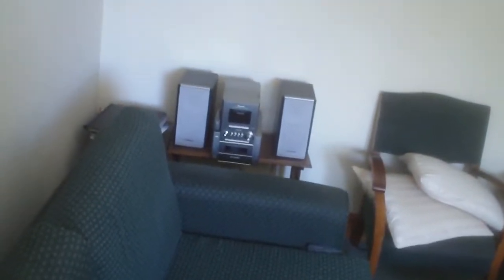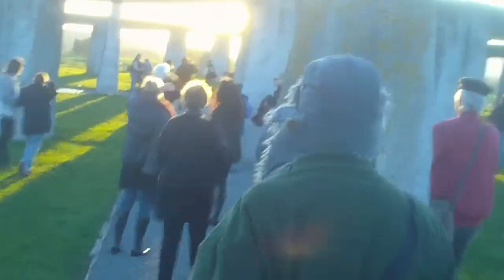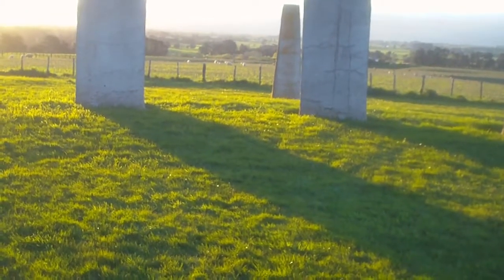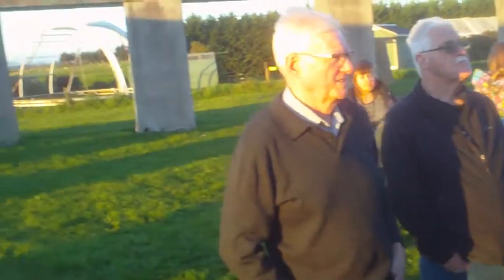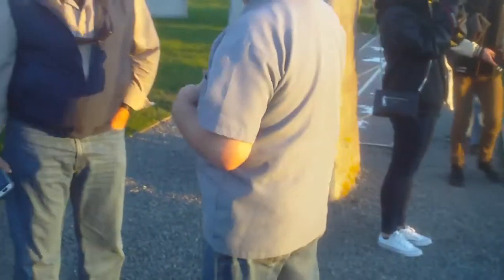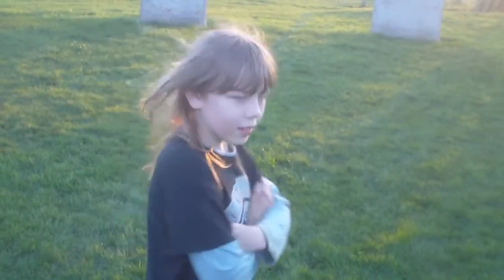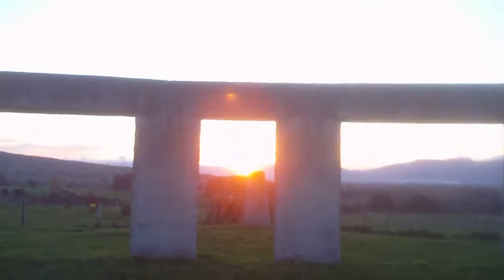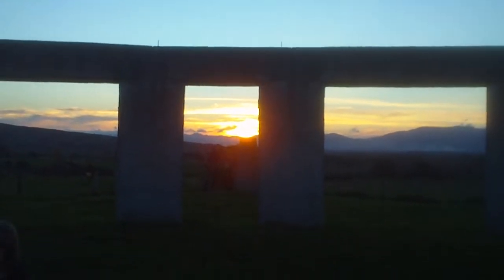DAY 992 OFF THE GRID - *Stonehenge Aotearoa - Day of the Vernal Equinox 2017*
On this day we left the accomm & headed up the valley of Carterton to Stonehenge Aotearoa for the setting of the Vernal Equinoctial Sun.